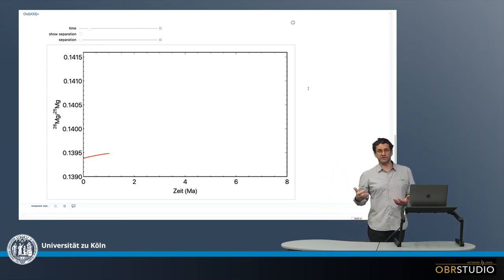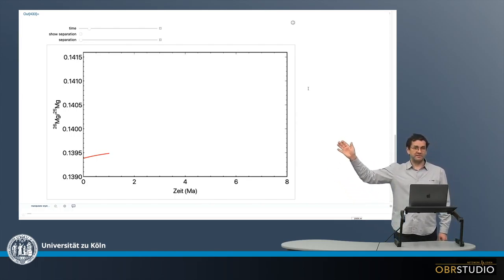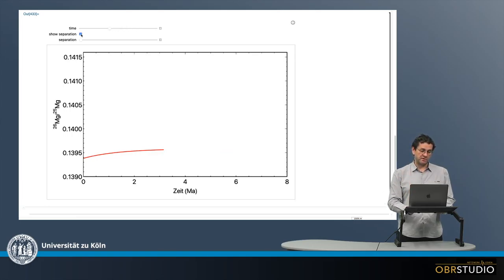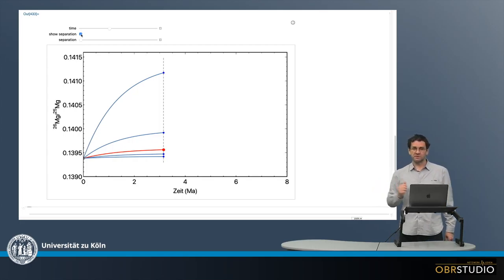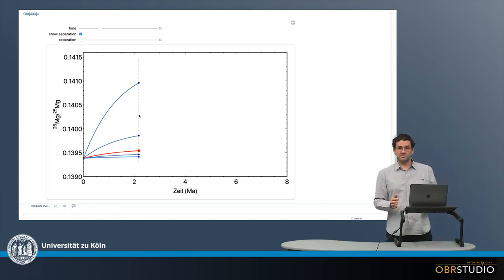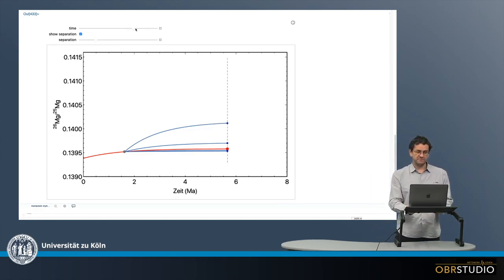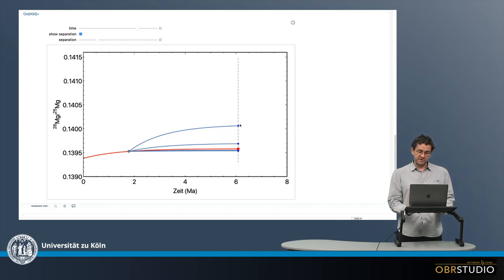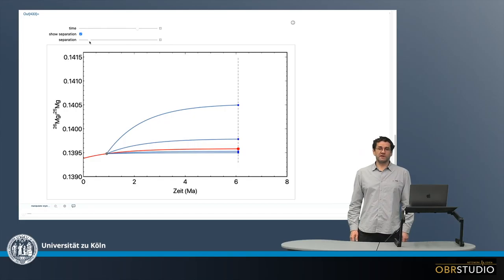Radiogenic Evolution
The radiogenic evolution of various reservoirs depend on their initial ratio of parent to daughter isotope. High ratios result in large amounts of daughter nuclides in a reservoir, and vice versa. The later reservoirs separate from each other, the smaller is the amount of radiogenic daughter nuclides in a reservoir. These various scenarios are readily illustrated in an evolution plot.